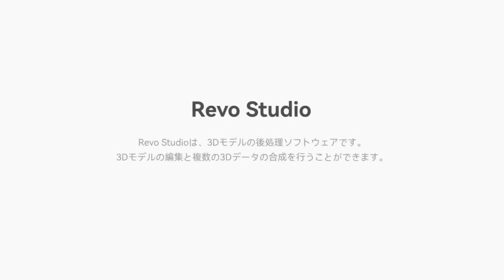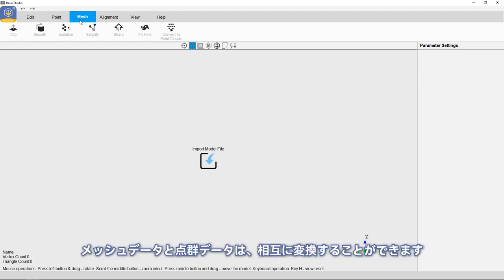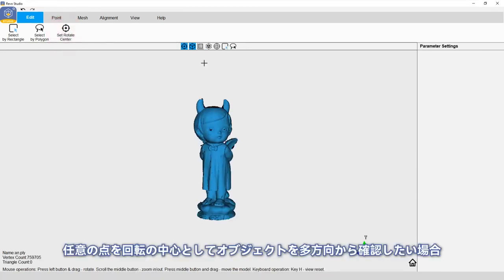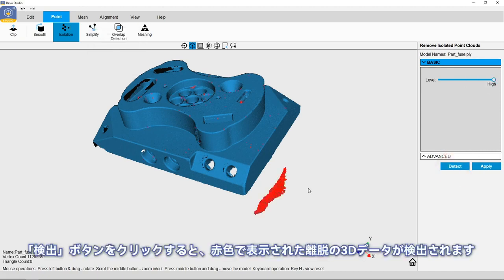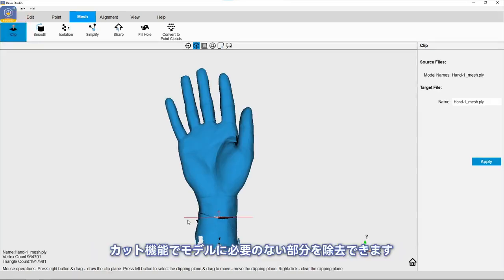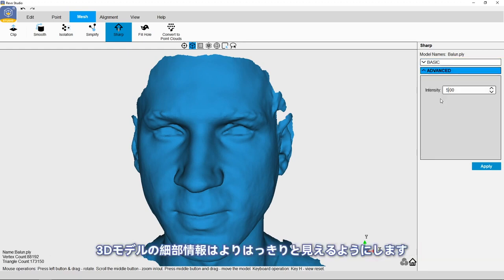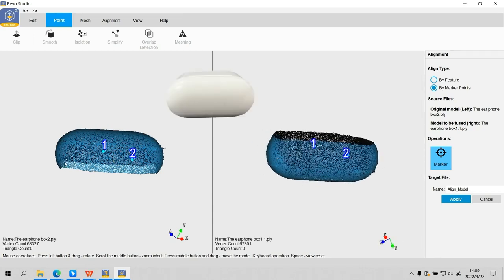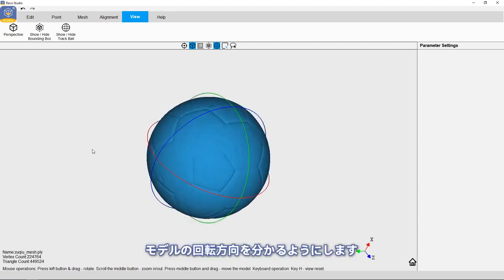Revo Studioマニュアル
この動画では、後処理ソフトRevo Studioの機能と使用方法を紹介します。